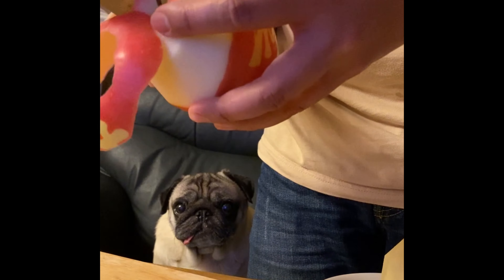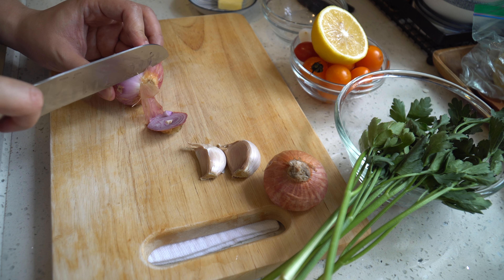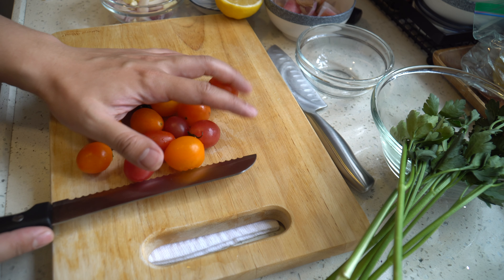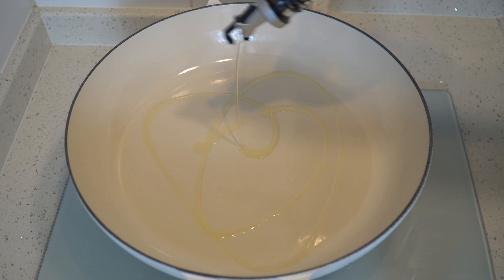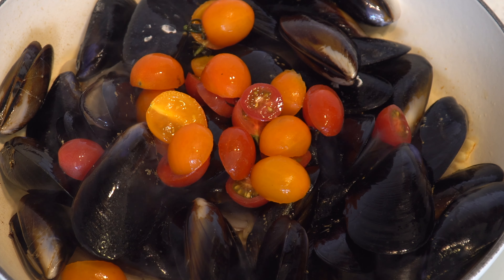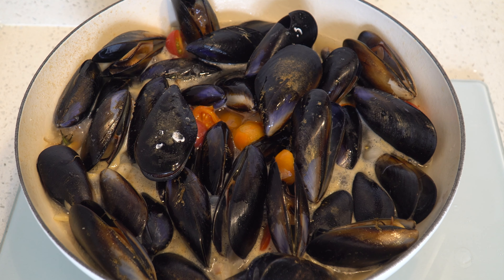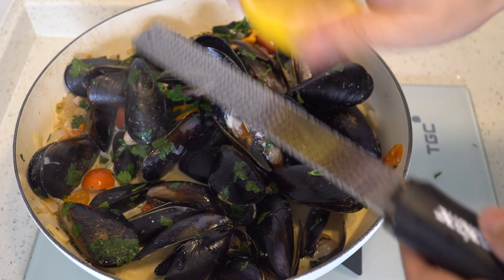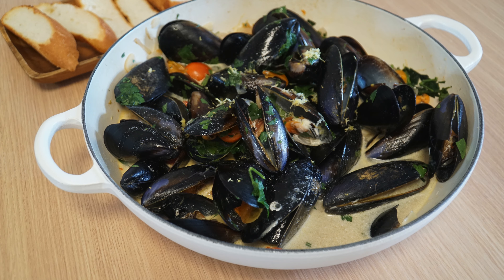白酒忌廉煮青口 新鮮青口處理 How to make Mussels in White Wine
乜都煮下嘅煮食頻道，工作經驗 & 餐廳食譜分享👨‍🍳

材料：
活青口           1包
白酒    200-250 ML
牛油     少許
車厘茄          適量
忌廉（烹調用） 適量
香草（Parsley） 適量
紅蔥頭  2粒
蒜頭  少許
醃制洋蔥仔 適量 (可選)
蒜蓉包  適量